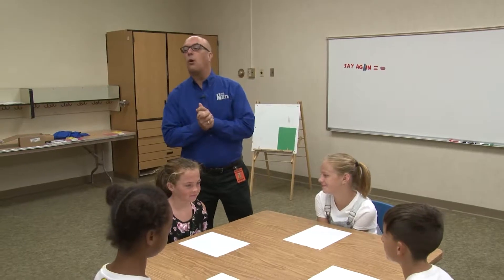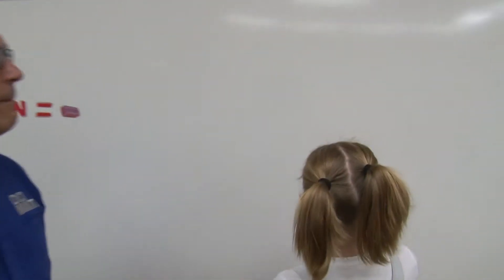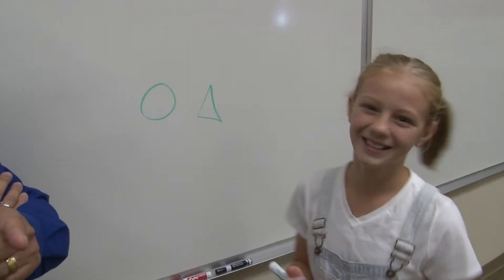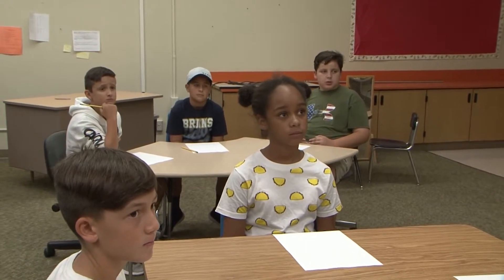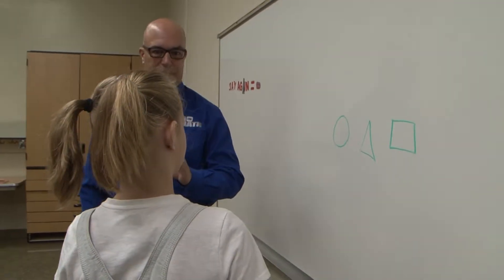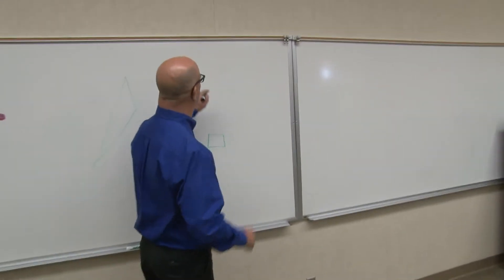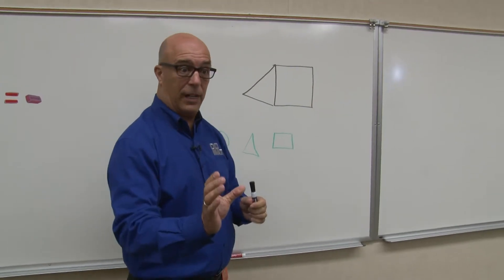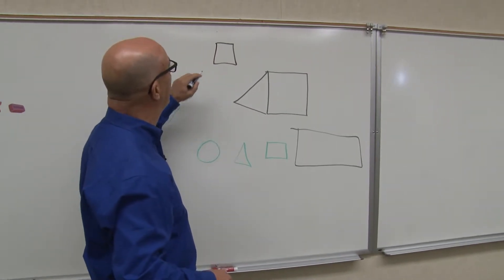WEST BORON ELEMENTARY #1